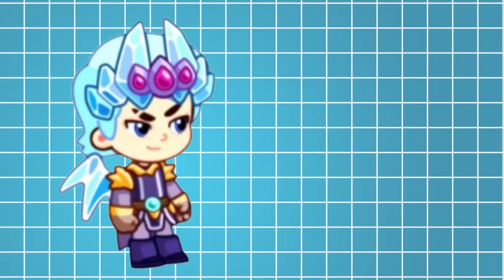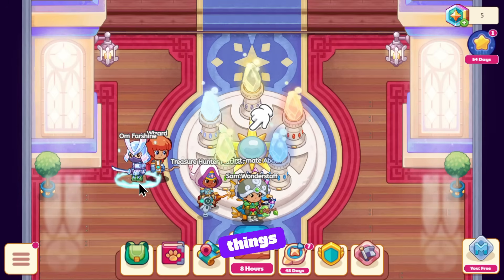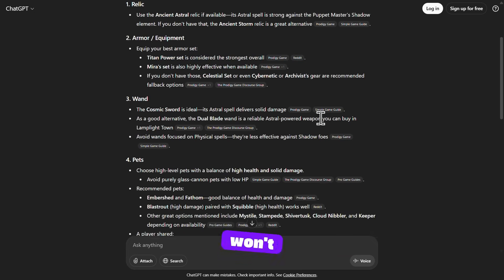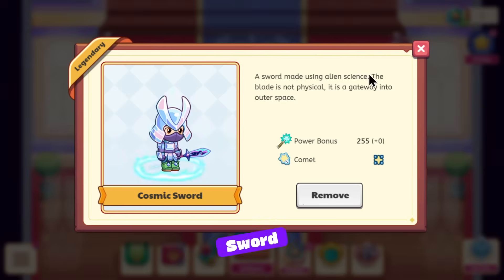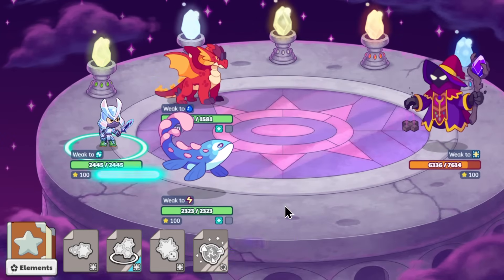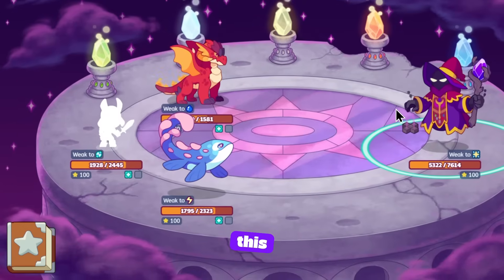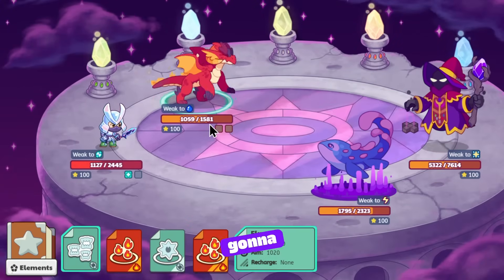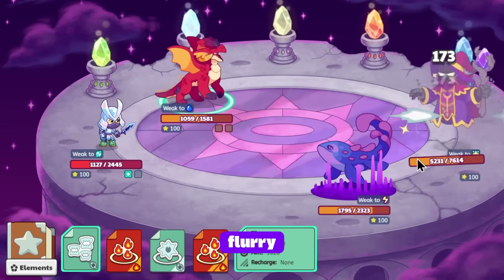Can ChatGPT Help Me Beat The Puppet Master? | Prodigy Math Game